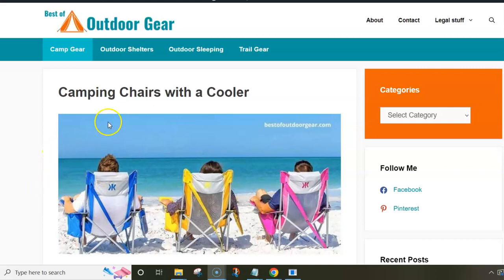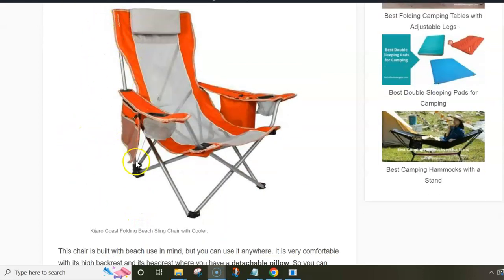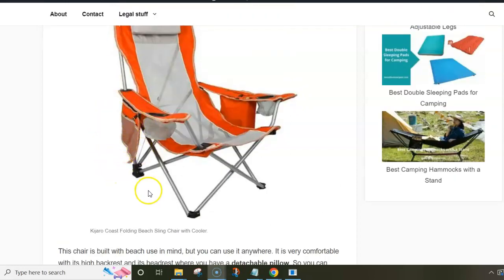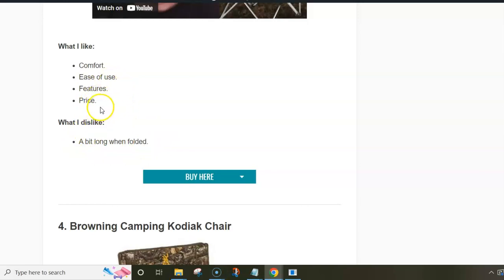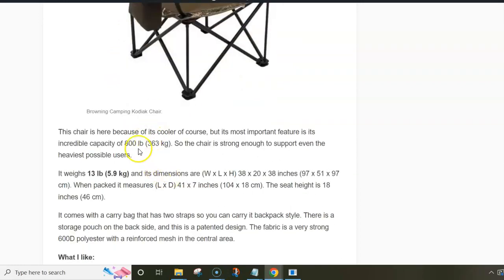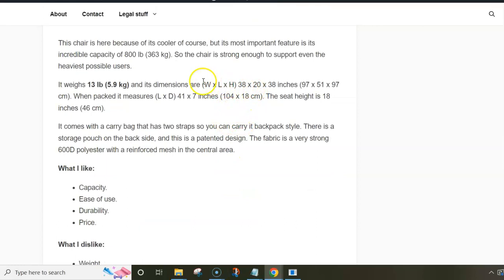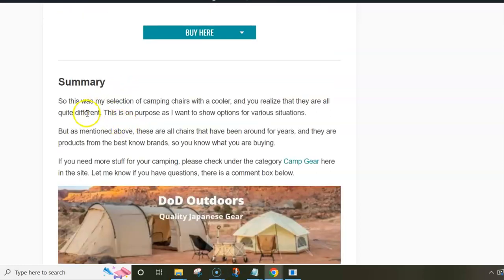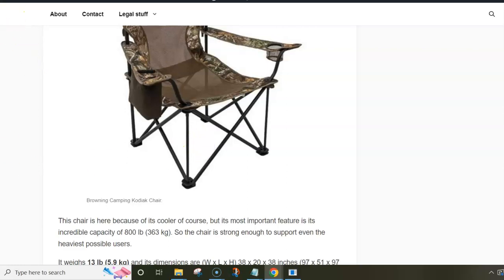Camping Chairs with a Cooler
If you are in search of camping chairs with a cooler, here you have my selection from the best known outdoor brands, all reliable chairs with some truly great features.